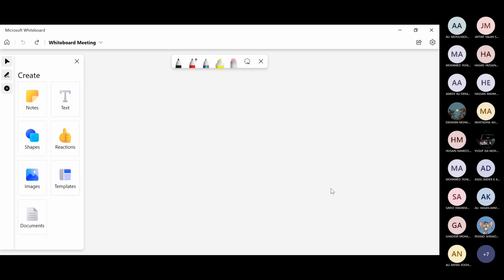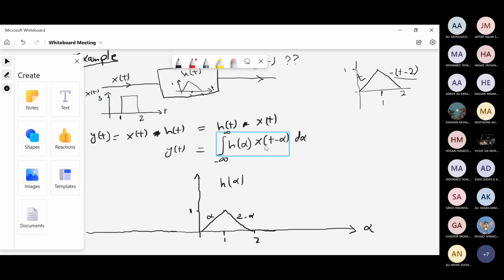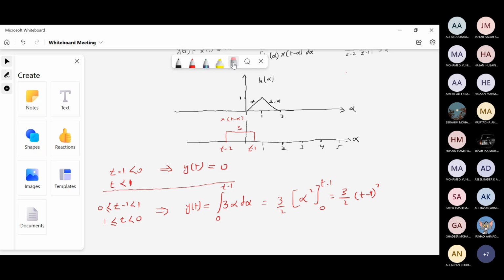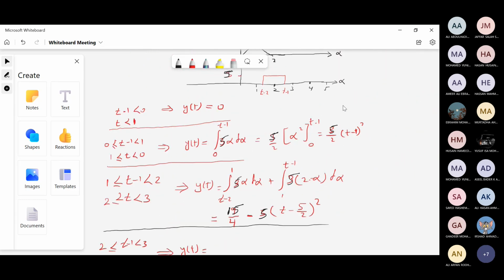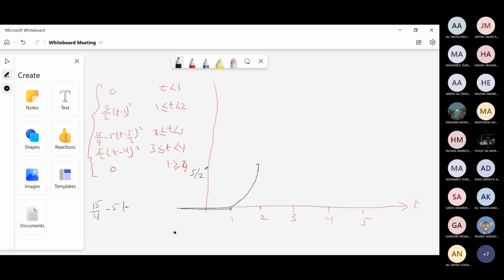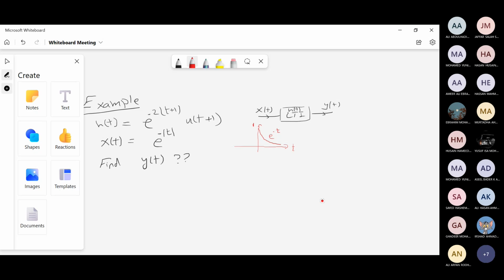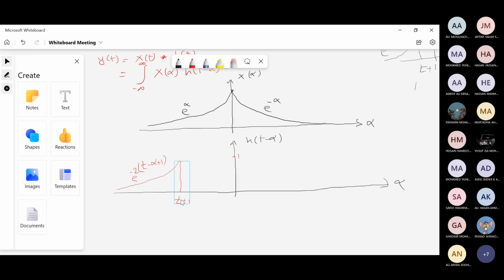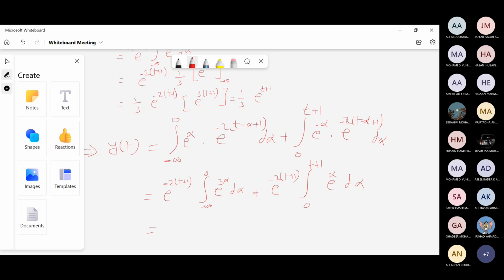EENG271 Lec 13